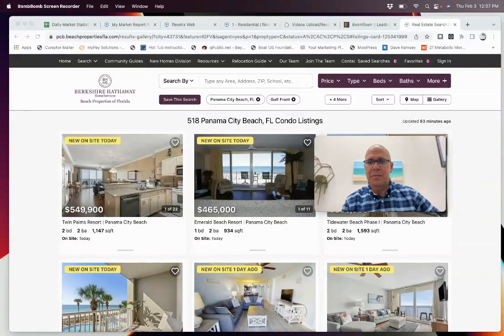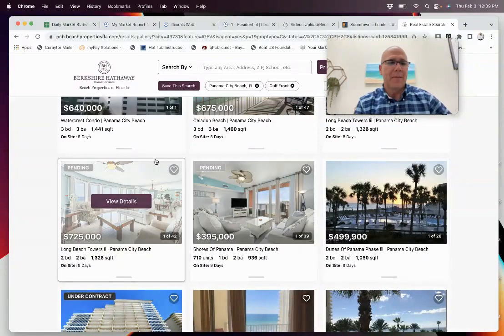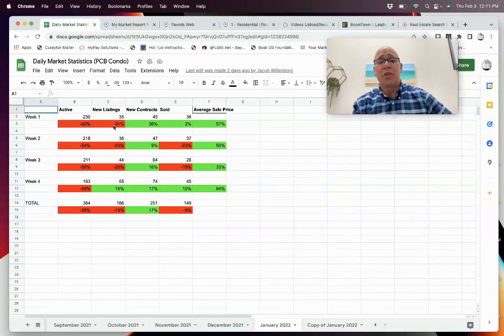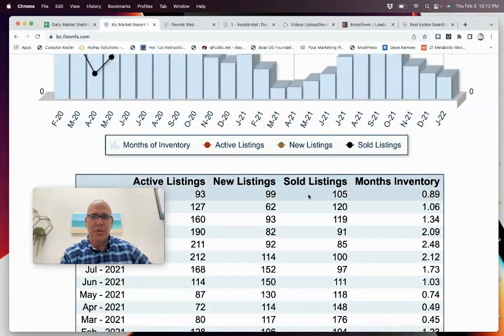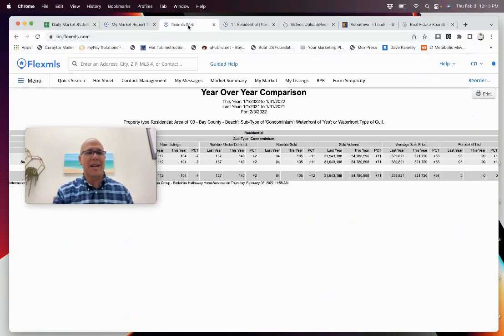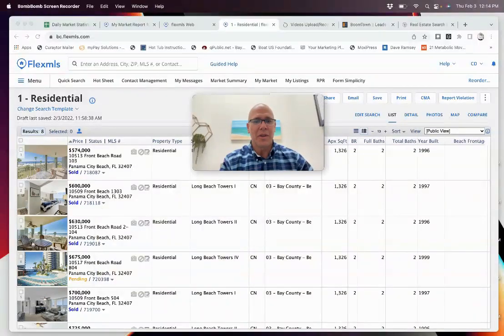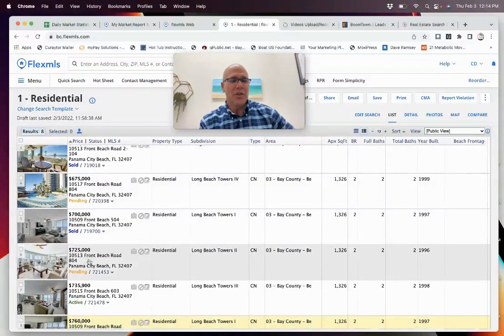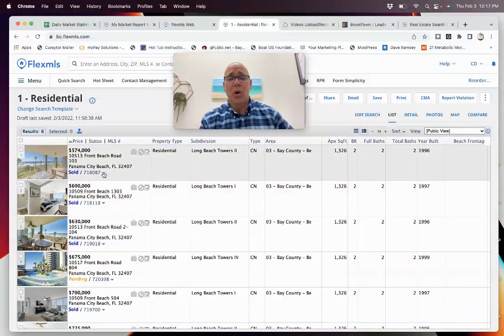Panama City Beach Gulf Front Condos - WHAT ARE PRICES DOING?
Everyone wants to know what gulf front condo prices are doing? Here is a look back at January 2022 to see what condos are doing in Panama City Beach.

Don't see yours building? Let me know and I'll send you the updated numbers.

Looking for more information info on real estate in PCB or on 30A?

Craig Duran - Realtor
the Duran Group at Berkshire Hathaway HomeServices